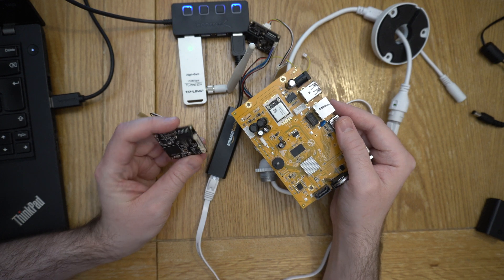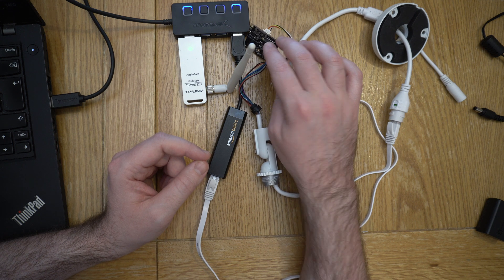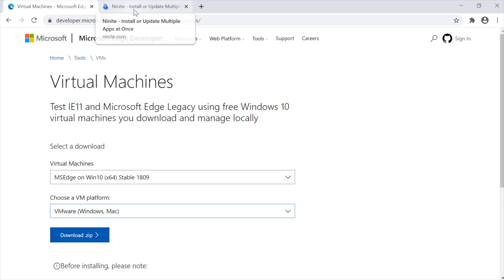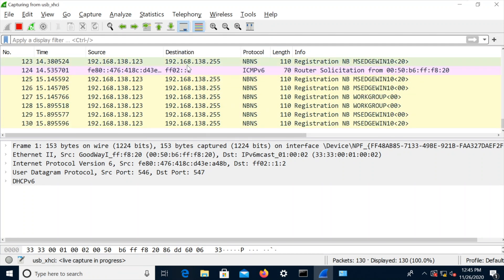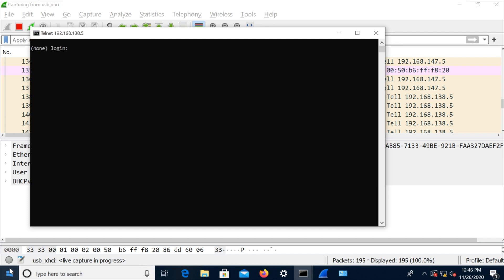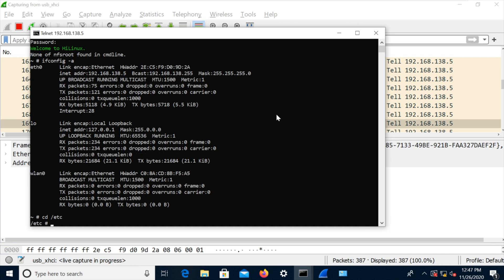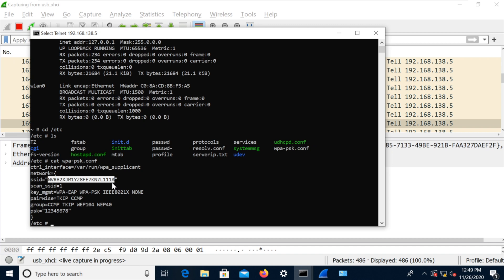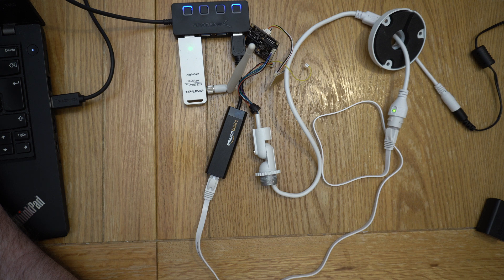Zosi WiFi CCTV Camera (Part 8) - How do they pair?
We know the camera uses a fixed PSK of 12345678, but how does it know what the SSID is?